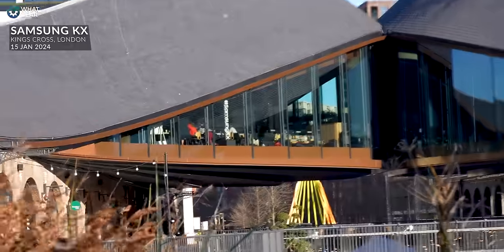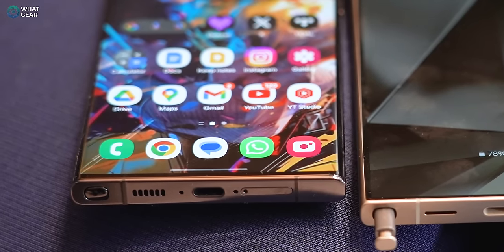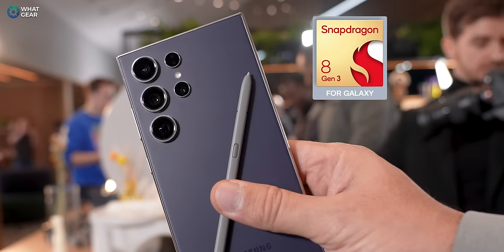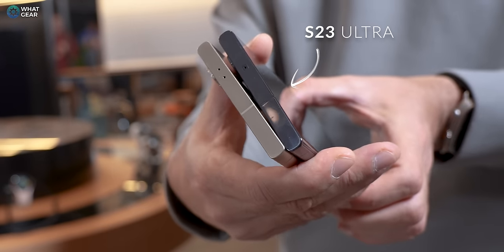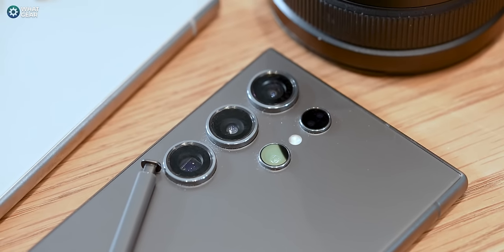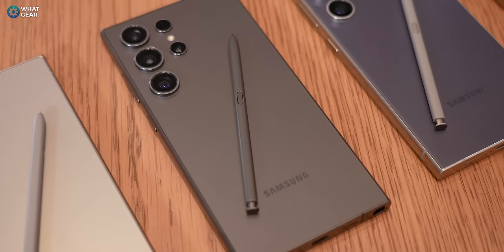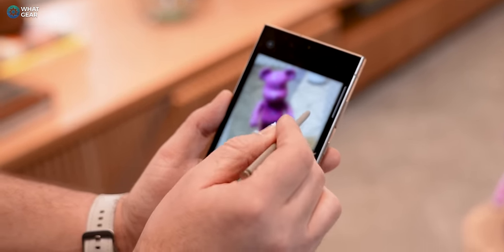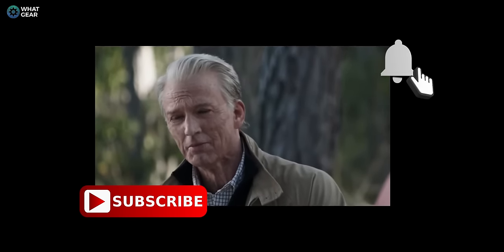Samsung Galaxy S24 Ultra - Colours, Design Changes & So Much More!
If you're looking for a close look at the new Samsung Galaxy S24 Ultra colours & design upgrades, this is the video for you. You'll also see some Galaxy S23 ultra VS S24 Ultra camera samples in this video.

00:00 - Galaxy S24 Ultra colours intro
00:46 - S24 ultra flat display
02:00 - Display upgrades
02:52 - Upgraded firepower
04:00 - Titanium frame changes
05:08 - Titanium Grey
05:30 - Titanium Black
06:00 - Titanium Yellow
06:24 - Titanium Violet
06:58 - Camera upgrades
07:22 - S23 ultra VS S24 ultra
08:44 - New Ai features
09:59 - For the love of God plz subscribe